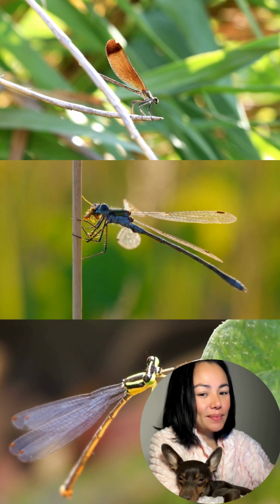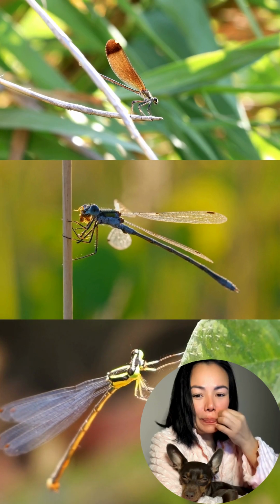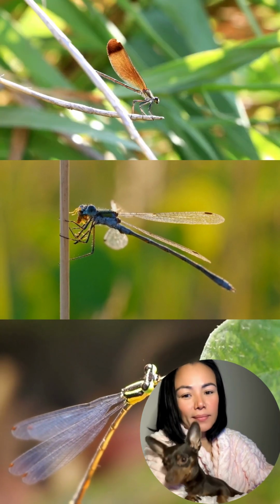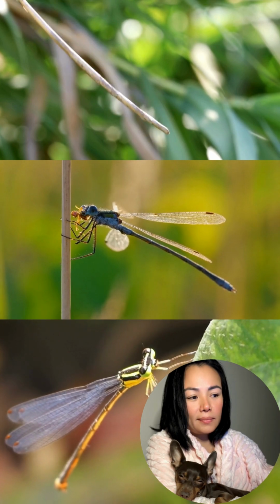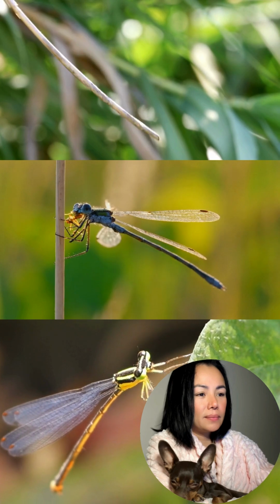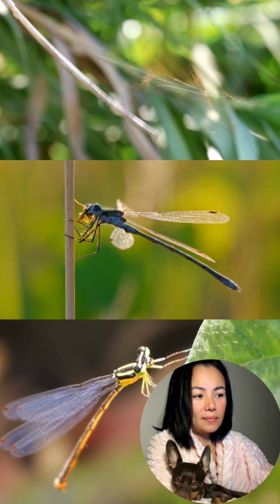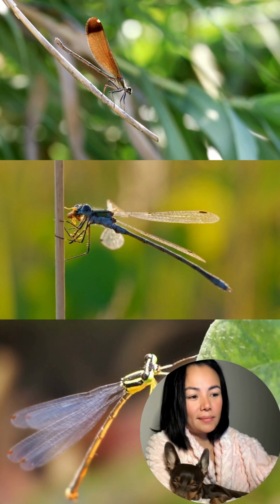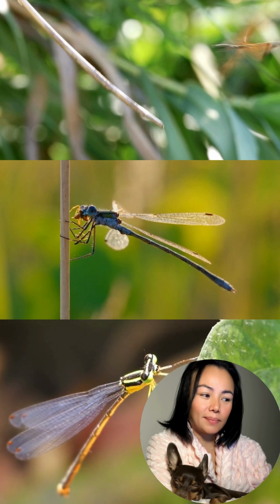Damselfly!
Physical Characteristics
Damselflies are typically smaller and more fragile in appearance than dragonflies, with a more slender body and different resting posture.

Body: Damselflies have long, thin bodies that range in length from 2 to 5 cm (0.8 to 2 inches). Their body colors can vary from brilliant blues and greens to metallic hues and earthy tones.
Wings: Damselflies have two pairs of wings that are usually equal in size and shape. Their wings are transparent or slightly tinted and are held together over the body when at rest, unlike dragonflies, which hold their wings out to the sides.
Eyes: Unlike dragonflies, whose compound eyes are close together and often touch, damselflies have large, rounded eyes that are widely spaced on either side of their head, giving them a distinctive appearance.
Legs and Mouthparts: Damselflies possess long, slender legs and biting mouthparts. Their legs are not adapted for walking but are used to capture prey in flight.
Damselflies are skilled, agile fliers, but their flight is typically slower and more fluttering than that of dragonflies. They are often seen hovering near the water’s surface or darting among vegetation in search of prey.
Flight Patterns: Damselflies tend to fly in a more gentle, hovering manner compared to the rapid, powerful flight of dragonflies. They are capable of precise aerial maneuvers, allowing them to easily catch small insects mid-air.
Territorial Behavior: Male damselflies are often territorial, patrolling specific areas along the water’s edge to attract mates and fend off rivals. Males will sometimes engage in aerial displays or even light physical contact to defend their territory.
Feeding Habits
Damselflies are carnivorous and feed primarily on small flying insects, such as mosquitoes, flies, and midges.
Hunting Technique: Using their keen eyesight, damselflies hunt by ambush. Once they spot prey, they take off and snatch it out of the air with their legs, which are equipped with tiny spines that help them grasp and hold onto the prey.
Diet: Damselflies feed on a wide variety of insects, many of which are pests to humans. This makes them beneficial insects in controlling populations of mosquitoes and other nuisance insects.
Life Cycle
Damselflies undergo incomplete metamorphosis, with three main stages in their life cycle: egg, nymph, and adult.
Eggs: Female damselflies lay their eggs in or near water. Some species deposit eggs directly onto submerged plants, while others lay their eggs in floating vegetation or in damp soil.
Nymphs: After hatching, damselfly larvae, called nymphs, live in the water for several months to years, depending on the species and environmental conditions. Nymphs are voracious predators, feeding on small aquatic organisms such as mosquito larvae, tadpoles, and even small fish.

Adults: Once fully emerged, adult damselflies live for a few weeks to a few months, during which time they mate and reproduce. The adult’s primary focus is hunting for food and finding a mate to continue the life cycle.

Mating and Reproduction
Damselfly mating behavior is fascinating and involves complex courtship displays. Male damselflies often engage in ritualized flights and other behaviors to attract females.

Mating Wheel: Once a male has successfully attracted a female, the two will form a distinctive "mating wheel" shape. The male grasps the female behind her head with special claspers at the tip of his abdomen, while the female bends her abdomen forward to receive the sperm from the male's reproductive organs located on his thorax. This mating posture is a unique and characteristic behavior of damselflies.
Post-Mating Behavior: After mating, the female will lay her eggs in or near water, ensuring the continuation of the next generation. Some species of males will guard the female after mating to ensure that no other males attempt to mate with her during the egg-laying process.
Ecological Importance
Damselflies are essential members of their ecosystems. As predators of small insects, they help control populations of pests, particularly mosquitoes and flies. They also serve as an important food source for many species of birds, fish, and amphibians.

Camouflage: Many species of damselflies are colored to blend in with their surroundings, making it difficult for predators to spot them. They may also rest on vegetation where their slender bodies resemble blades of grass or leaves.
Their ability to make quick, unpredictable flight movements allows them to evade predators such as birds and larger insects.
Species of Damselflies

Common Blue Damselfly (Enallagma cyathigerum): Known for its bright blue coloration, this species is widespread throughout Europe and North America.

Ebony Jewelwing (Calopteryx maculata): A striking species with metallic green bodies and dark black wings, found near streams and rivers in North America.

Azure Damselfly (Coenagrion puella): Another vibrant blue species, common in ponds and lakes across Europe.